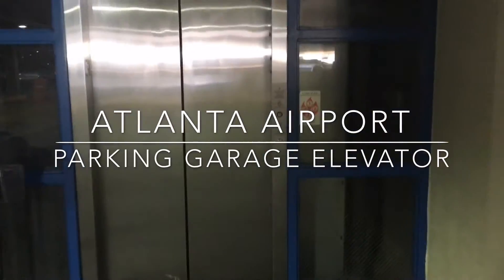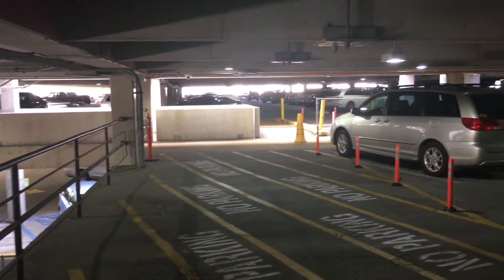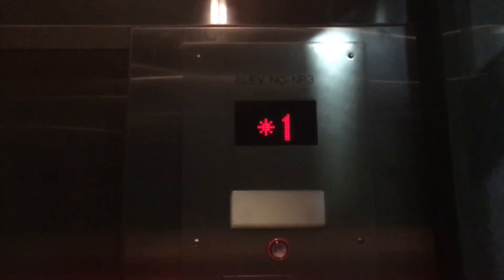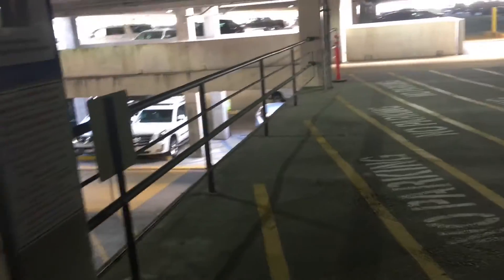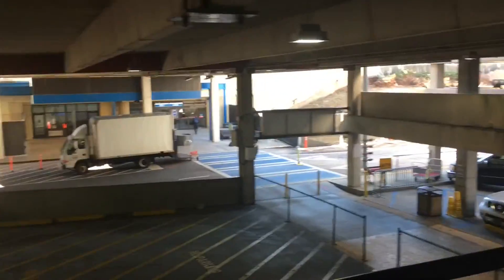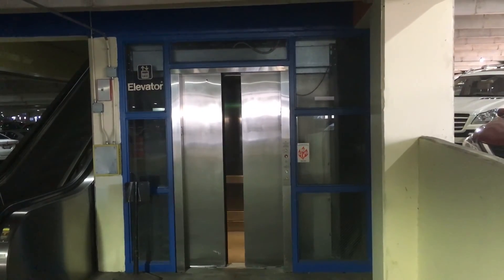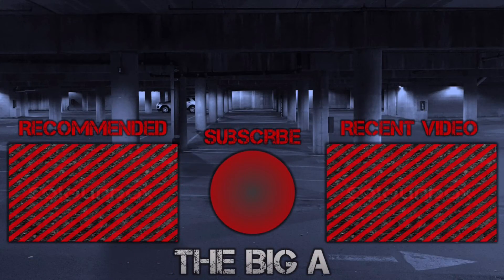Elevator at Atlanta Airport Parking Garage - Atlanta GA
An elevator inside the north garage at Atlanta Intl Airport. The thing only serves 2 floors so it doesn't go to the roof. It seems very new for an old garage, obviously added recently or a mod. It runs beautifully for a Kone also!